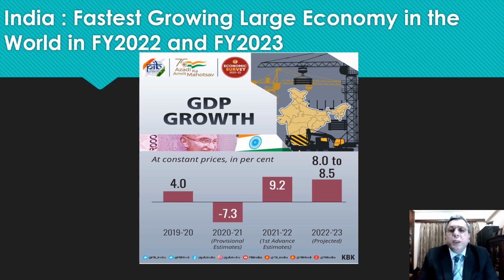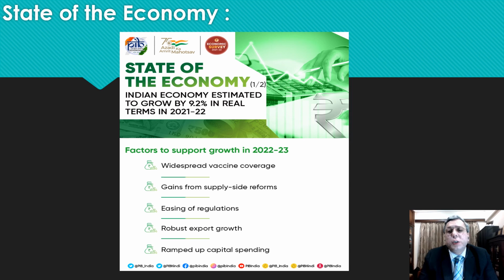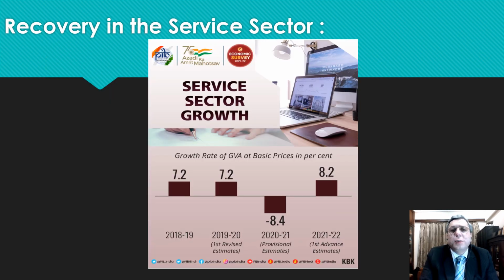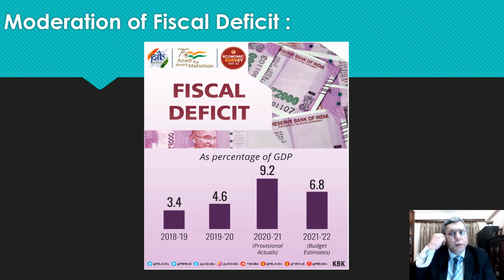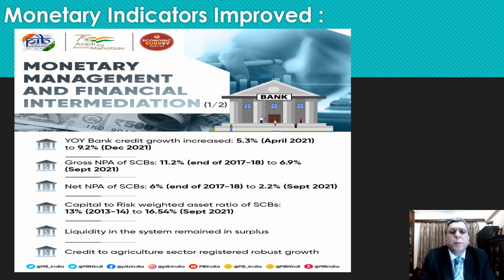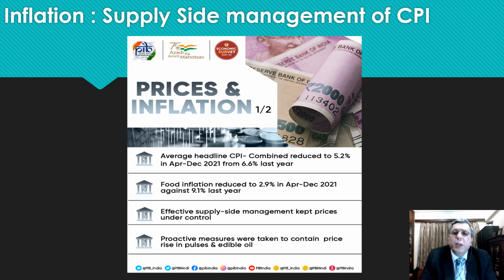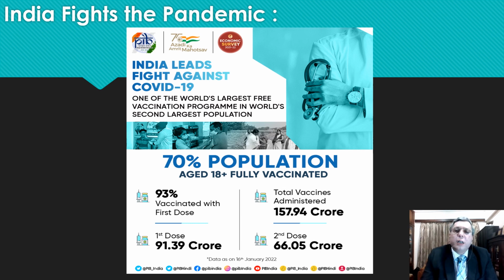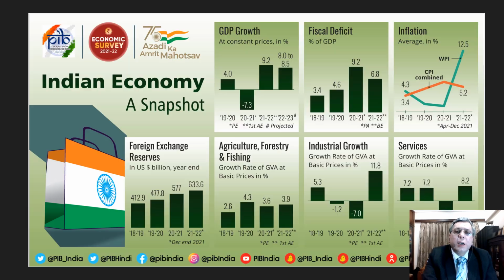India Economic Survey 2022 : Key Highlights English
Key Highlights of the Economic Survey 2022: GDP Growth Forecast, Sector Wise Trends, Fiscal and Monetary Outlook, Foreign Reserves and Sectoral Trends, Covid Response and Key Priorities for 2022-23